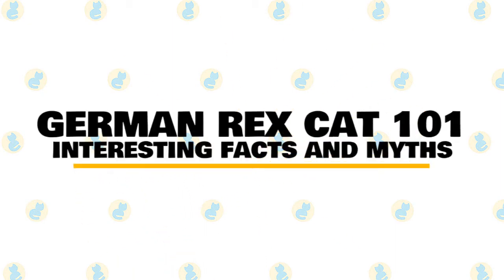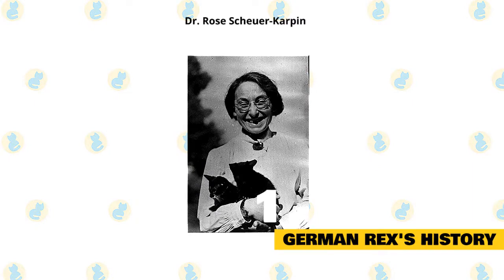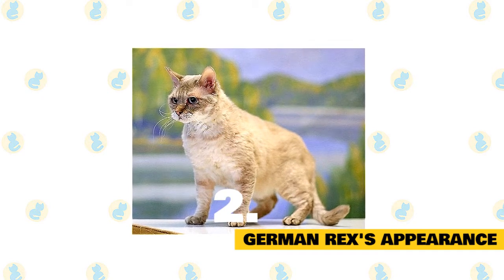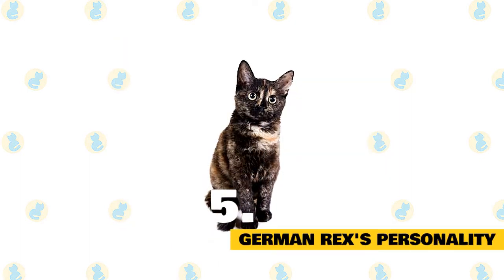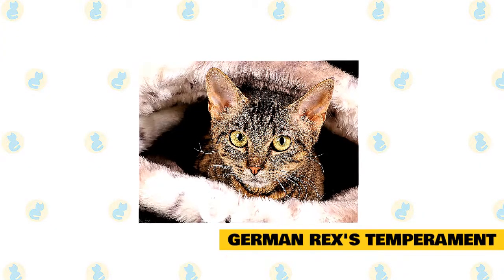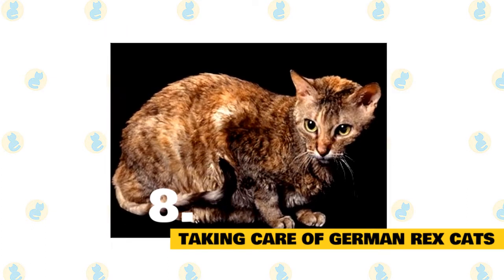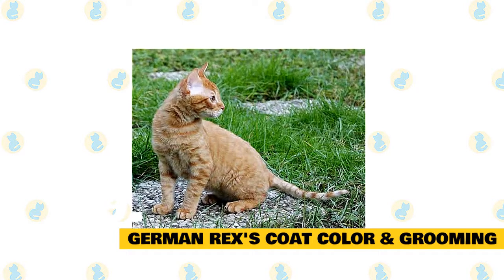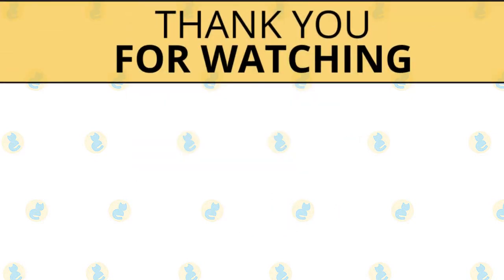German Rex Cats 101 : Fun Facts & Myths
In today's video, we are going to talk about some interesting facts and myths about the German Rex Cat.

The German Rex is a natural cat breed cat, which means they developed without the need for human intervention. These felines are known for being affectionate, loyal, and playful.

The German Rex is originally from East Prussia and is characterized by its short and curly hair.

They're the first breed of frizzy-haired cats that have been discovered.

Cats of the German Rex breed make excellent companions. They’re tolerant of humans and other animals alike, and their strong social side means that they’ll instantly fit in with your family. They’re also smart kitties, so ensure that you’ll be able to provide enough time and interaction to keep the cat satisfied and happy.

It's recommended to give them an interactive cat toy and scratcher to keep your smart German Rex busy. You should also pick up this comfy, medium cat carrier for traveling with your furry friend.

You may find these cats in shelters and rescues, so remember to adopt. Don’t shop if you’re looking to add one of these kitties to your home.

Here are some of the interesting facts about the German Rex Cat, which will give you some further insight into its characteristics and temperament.

1. German Rex's History.

The German cat originated from Germany as its name would suggest, in the 19 '50s. At the time, Dr. Rose Scheuer-Karpin found a frizzy-haired black and white cat in the hospital garden where she was working in Buch. She decided to name her Lämmchen, "little lamb" in German and proceeded to breed her.

To fix the frizzy hair gene, Dr. Scheuer-Karpin decided to mate her with one of the male cats from her litter. This is how German Rex breeding began.

However, the breed was still having problems, so breeders decided to cross it with the Cornish Rex breed.

They were subsequently recognized by The International Feline Foundation. However, the Cat Fanciers' Association, still associates the breed with the Cornish Rex.

The breed to this day is still very rare, and certain german breeders are working on developing it and making sure it remains. To avoid problems with consanguinity, they aim to cross-breed with smooth-haired cats.

These days, you may find the German Rex breed in shelters or in the care of rescue groups. So make sure to consider adoption if you decide that this is the cat for you.

2. German Rex's Appearance.

3. German Rex's Size.

The German Rex is a small to medium-sized cat. As is always the case, exact size standards might vary.

Most German Rex cats weigh in at five to eight pounds. Some cats can be smaller or larger than the average for their breed.

4. German Rex's Breed Characteristics.

The German Rex has curly fur that feels super soft and velvety, like a stuffed animal. Exactly how you imagine a mole’s fur might feel. It’s supposed to be even softer than the fur of the Devon Rex.

The fur of the German Rex is so incredibly soft because this animal has no awn hairs. Awn hairs are slightly thicker at the end. When you pet this coat, you can feel the slightly thicker ends and this makes it feel more coarse and wiry. There is also kemp in the plant world, at the top of ears of grain.

5. German Rex's Personality.

The German Rex is a balanced and patient cat. They are renowned for being sociable and adapting very well to their environment, appreciating the company of other animals. They are also known to become quite attached to their owners, bringing them cuddles and affection.

In general, you can expect the German Rex to be a very active and very loving cat. You'll definitely need to be willing to provide your German Rex with a lot of attention, whether that's instigating playtimes or letting the cat come and snuggle up to you on the couch or in bed.

This cat will form a very strong bond with the humans in their life, and they also enjoy being picked up and handled. But it's important to underscore that you'll definitely need to be very involved in this breed's life on a day to day basis. This is a smart feline that will happily learn to play fetch and will love solving problems to secure treats.